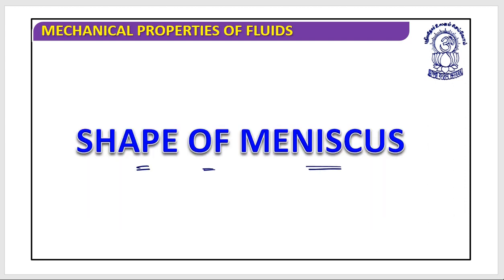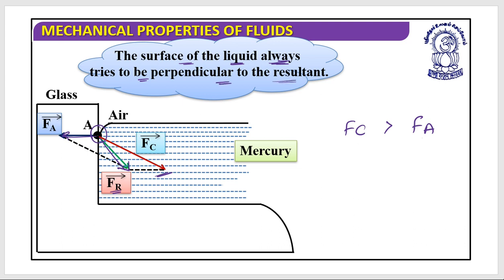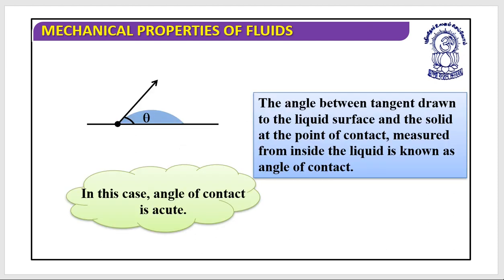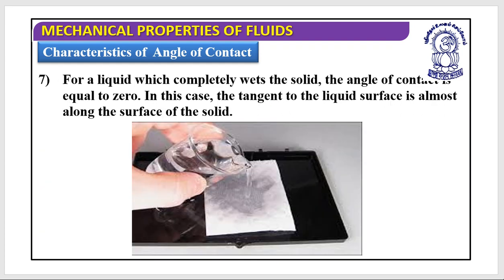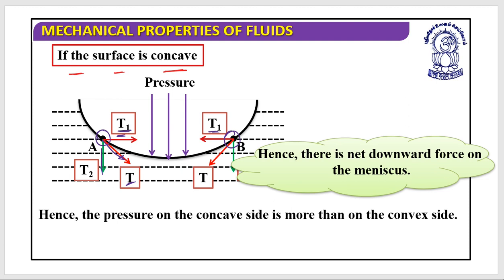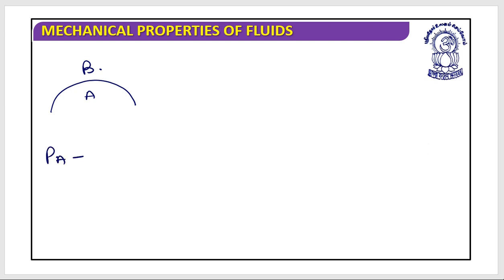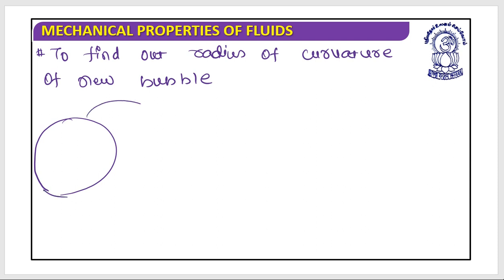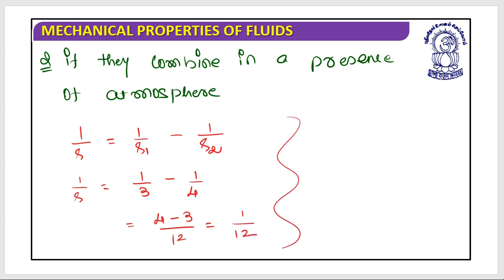NEET & IIT-JEE | PHYSICS | MECHANICAL PROPERTIES OF FLUIDS ​| LECTURE 8